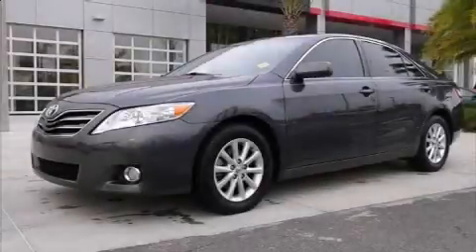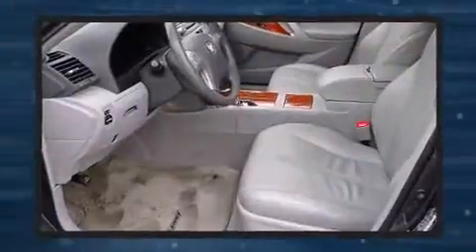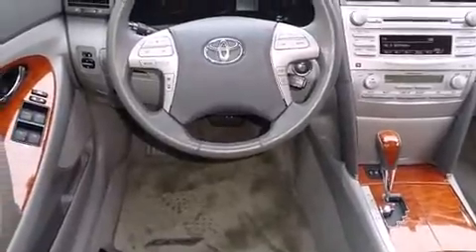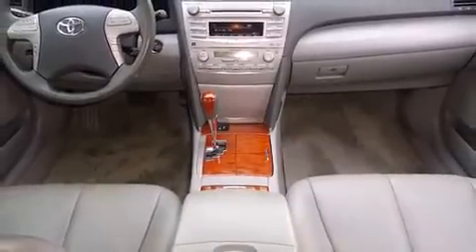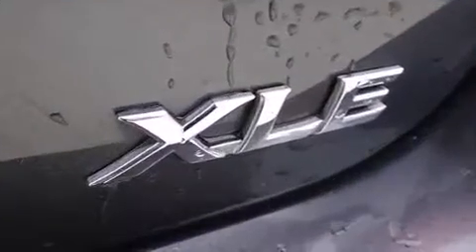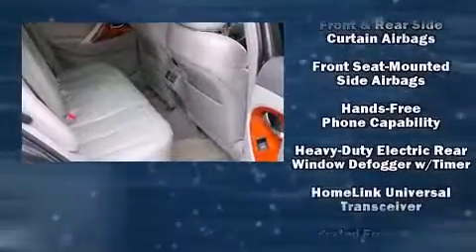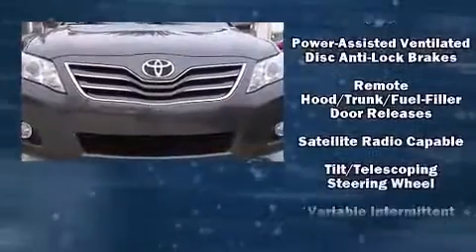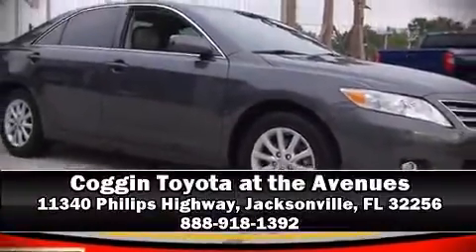2011 Toyota Camry in Jacksonville, FL 32256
Get excited about the 2011 Toyota Camry. This 4 door, 5 passenger sedan is still under 75,000 miles! It features a front-wheel-drive platform, an automatic transmission, and a 2.5 liter 4 cylinder engine. Comfort and convenience were prioritized within, evidenced by amenities such as: 1-touch window functionality, variably intermittent wipers, front bucket seats, fully automatic headlights, cruise control, an overhead console, and much more. Premium sound drives 6 speakers, providing you and your passengers a sensational audio experience. Safety equipment has been integrated throughout, including: head curtain airbags, front SIDE impact airbags, traction control, brake assist, ignition disabling, and 4 wheel disc brakes with ABS. This car was designed with safety in mind, allowing you to drive with even greater assurance. Our experienced sales staff is eager to share its knowledge and enthusiasm with you. They'll work with you to find the right vehicle at a price you can afford. Stop by our dealership or give us a call for more information.